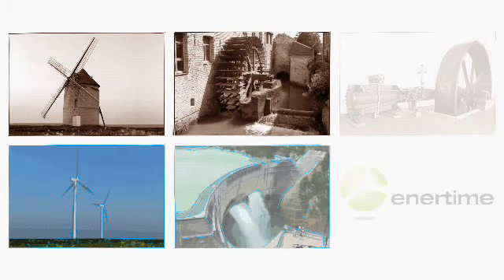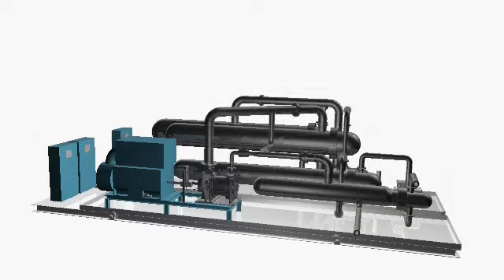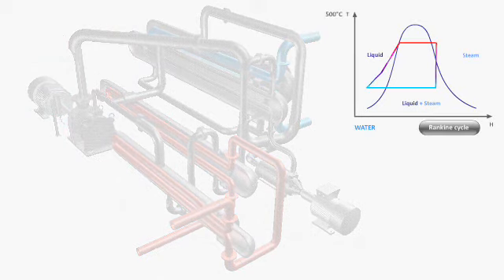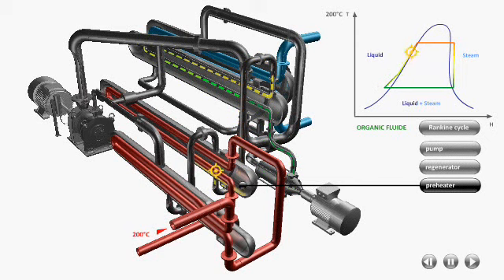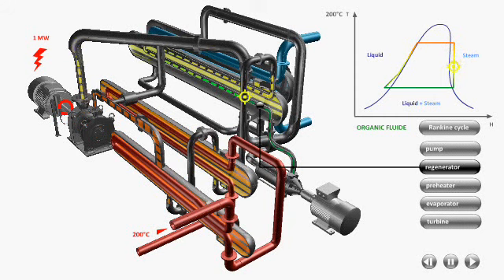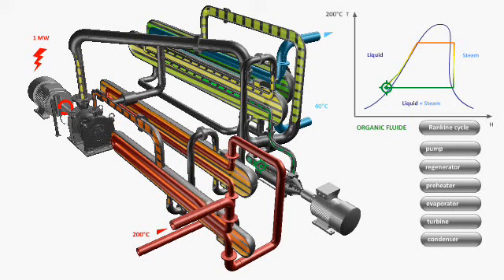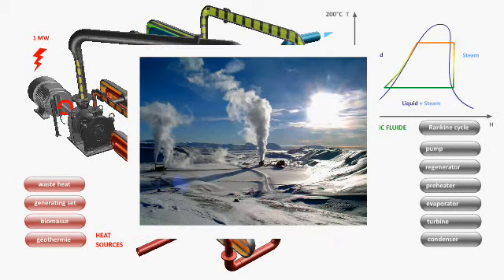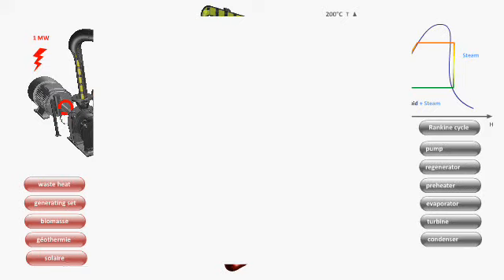Enertime ORCs - Organic Rankine Cycle modules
Enertime is an engineering and consulting firm in the renewable energies, offering well-proven, sustainable and economically relevant solutions to power production. Committed to producing clean and efficient energy, Enertime designs, builds and runs its own Organic Rankine Cycle modules or ORCs, for power generation without CO2.